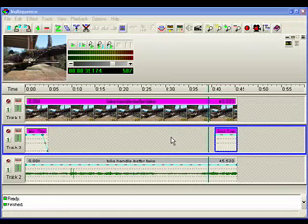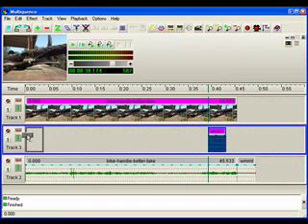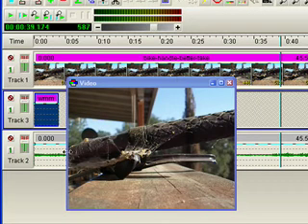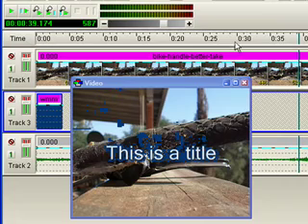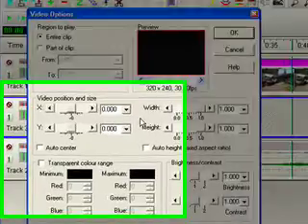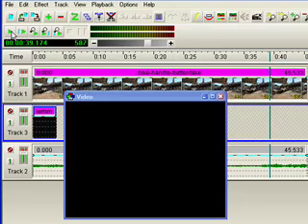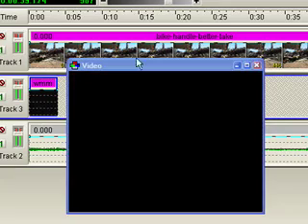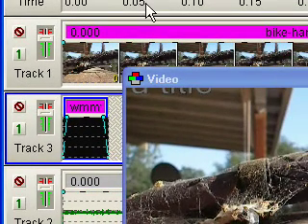MQ (Multiquence) -- Simple Titles Method #4 (video editing)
This simple tutorial shows how to import Windows Movie Maker titles into your Multiquence editor. A nice easy video editing lesson that makes exciting title transitions possible in this economical editor.